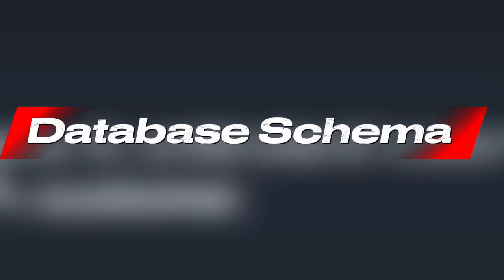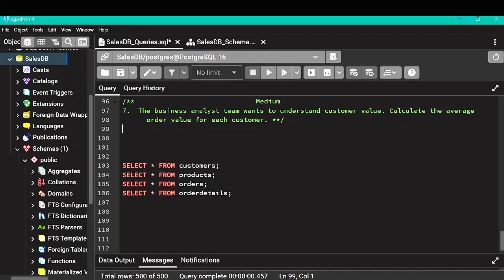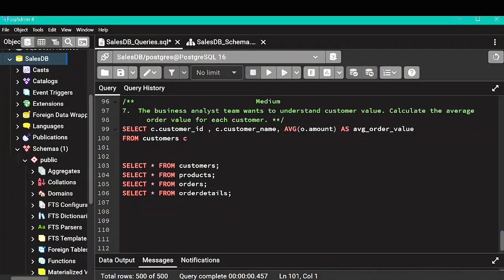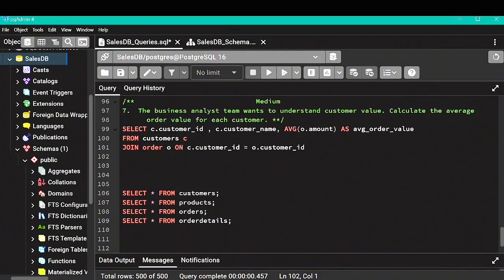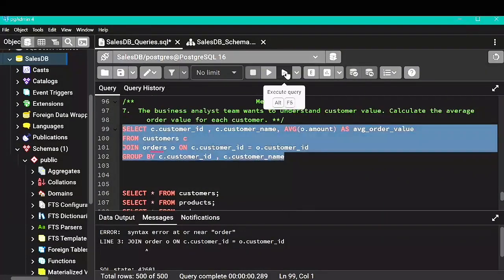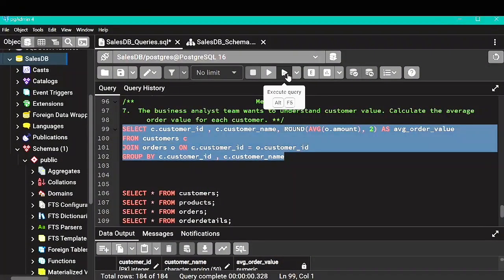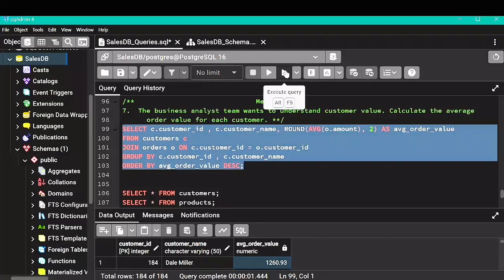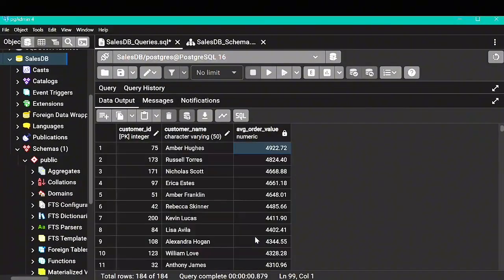SQL Beginner Portfolio Project | Calculate Average Order Value per Customer | SQL Analytics Project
SQL Beginner Portfolio Project #8— Calculate Average Order Value per Customer

In this video, you will learn how to build a **SQL portfolio project query** that finds the average spending per customer. This is essential in data analytics and commonly asked in SQL interviews.

You’ll see:
• How to join customers and orders tables
• How to use AVG() to calculate average order value
• How to round and sort the result
• Why fake datasets might show slight differences vs real data

This tutorial is perfect for beginners building SQL projects, preparing interview questions, or strengthening data analysis skills.